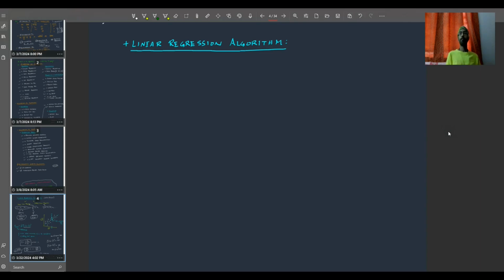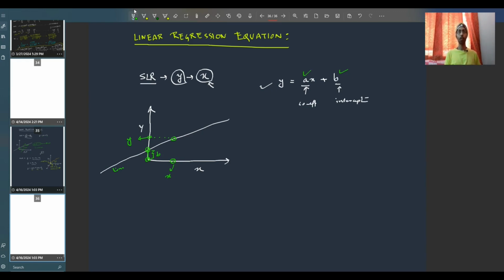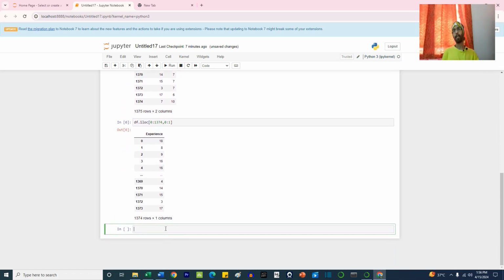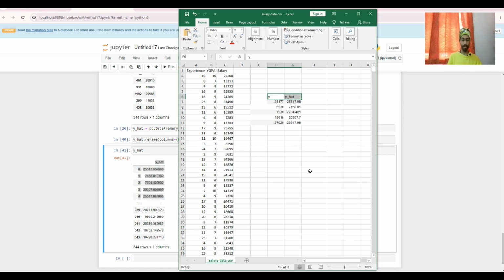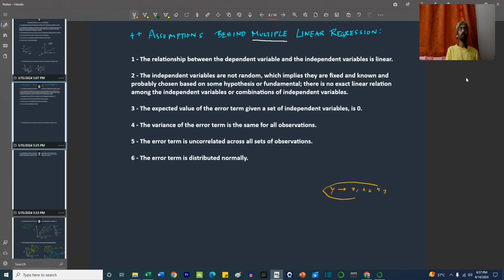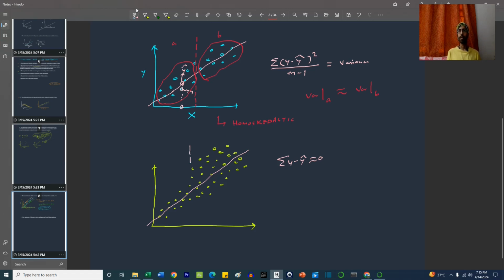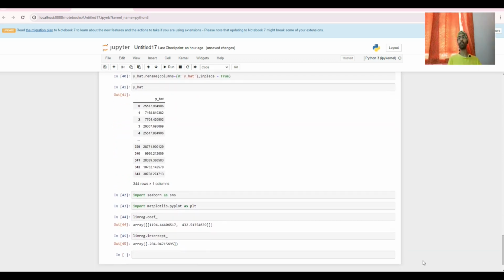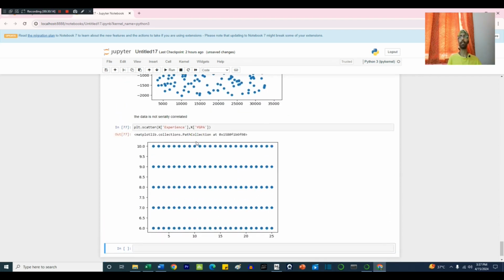Machine Learning Algorithms with Python | Chapter 1 : Linear Regression | ML Course for Beginners.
Machine Learning Algorithms with Python | Chapter 1 :  Linear Regression | Machine Learning Course for Beginners.

GitHub link: To be shared soon!

A Warm Welcome to the Machine Learning Course Friends. This course provides you with a range of Machine Learning Algorithms from all categories, their Practical Coded Application and Background Math's - everything. This course will add value if you attend the classes end to end.

You can help me with Your feedback through likes and comments. And if you want wish to help me spread the work do Subscribe, share and also as I said - like and comment so that the algorithms of YouTube senses your blessings!

Topics Covered:

1. Simple and Multiple Linear Regression.
2. Python Coding of Linear Regression.
3. Error Calculation of Linear Regression.
4. Assumptions behind the Linear Regression and testing for their violations.
5. Performance measurement of Linear Regression in Python.